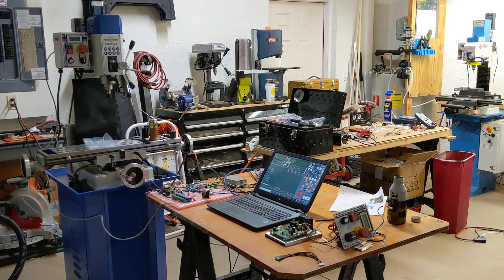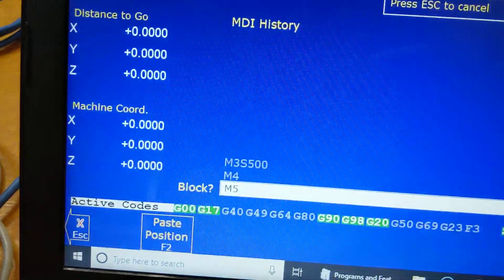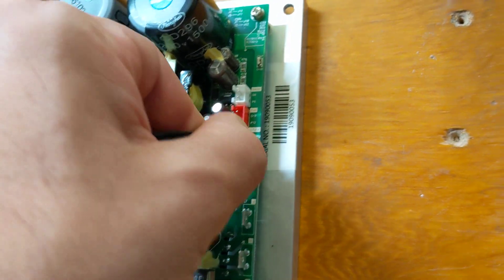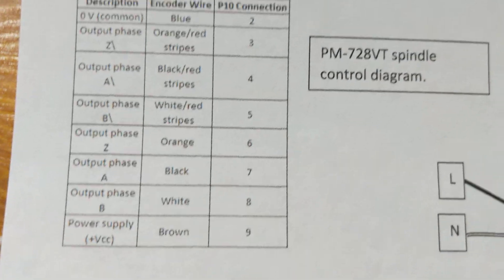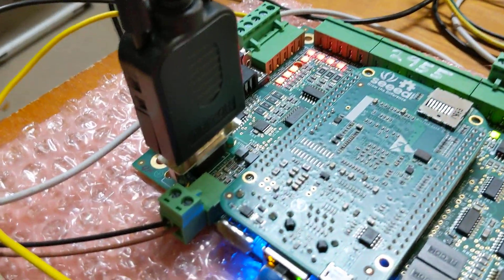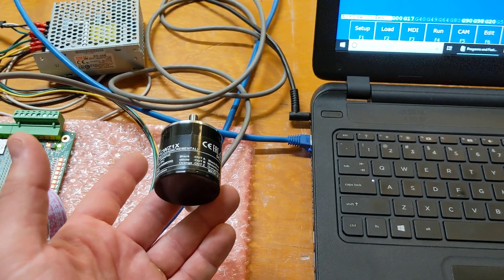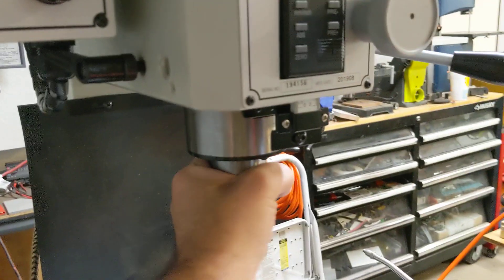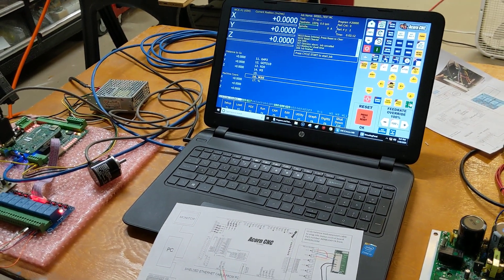PM-728VT Spindle Control #5 with Centroid Acorn